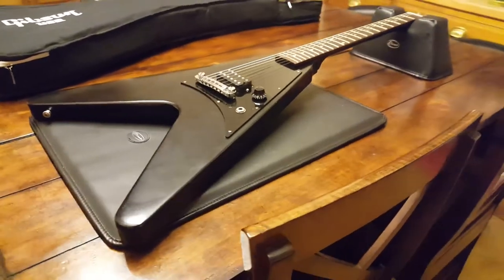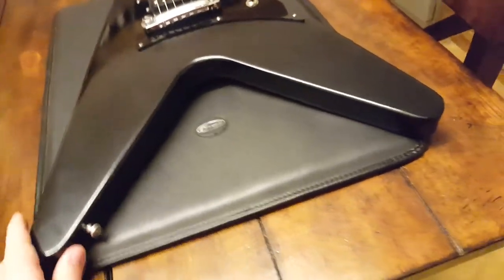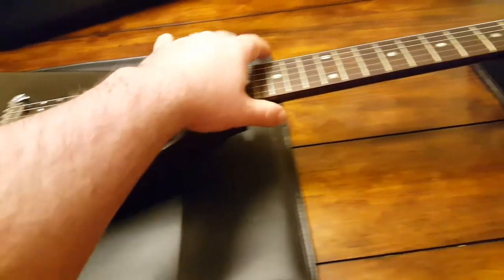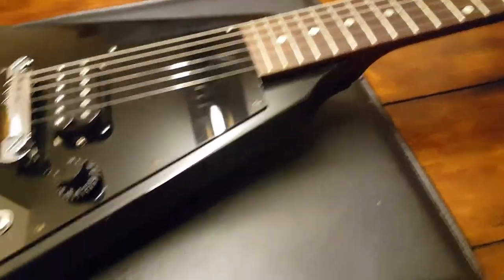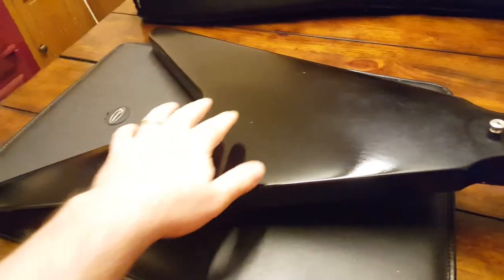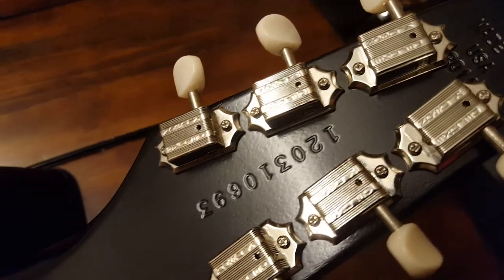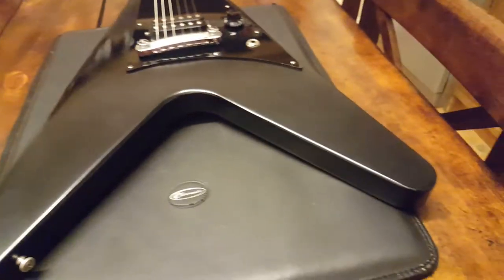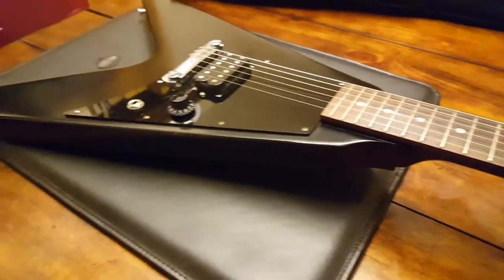GIBSON FLYING V MELODY MAKER SATIN BLACK NITRO NITROCELLULOSE FINISH 2011 UP CLOSE GUITAR REVIEW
GIBSON FLYING V MELODY MAKER SATIN BLACK NITRO NITROCELLULOSE FINISH 2011 UP CLOSE GUITAR REVIEW VIDEO. One of many guitars at Essex Recording Studios, England. Come record with us! This guitar for sale

Follow Essex Recording Studios on Facebook and click Like!